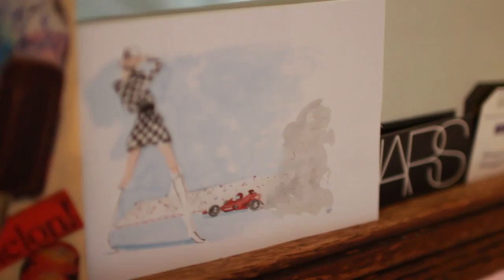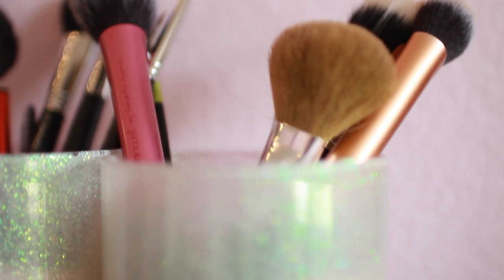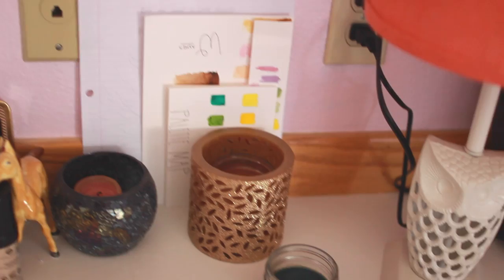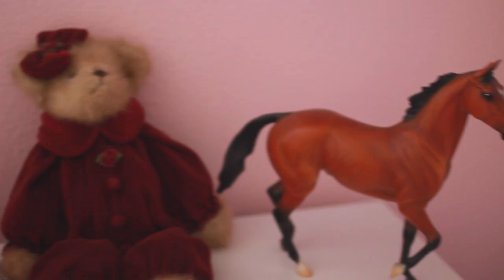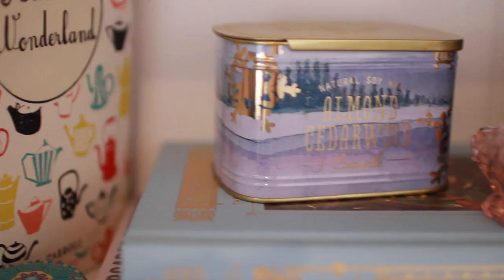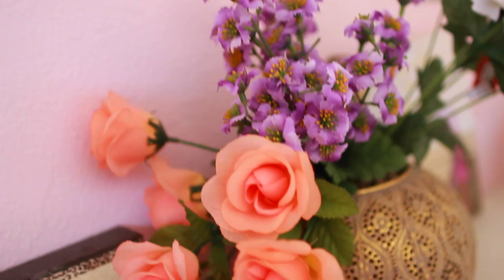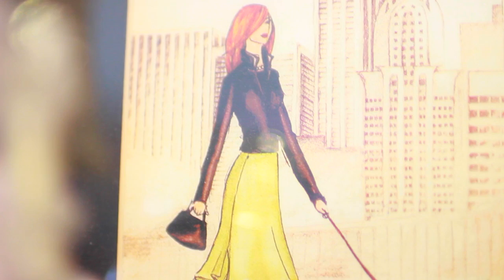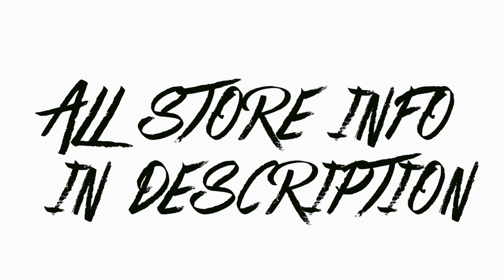Room Tour 2015?!?!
⋆•✰ items shown ✰•⋆
→ mirror // antique
→ fairy lights // craft warehouse
→ desk lamp // world market
→ palette dividers // target (I spray painted them gold)
→ bookshelves above desk // ikea
→ blue "notes" notebook // target
→ alarm clock // target
→ owl bank // urban outfitter's
→ cream purse // neiman marcus
→ gold urchin wall hangings // target
→ makeup mirror // target
→ tripod // target
→ pillows // target, home goods
→shelf next to bed // target
→ perfume tray // antique
→ purple candle // anthropologie
→ gold spiked mirror // target
→ winnie the pooh book // family antique
→ tres chic sketch book // gift
→ bed and headboard // ikea
→ comforter and pillows // target
→ fake flowers // michaels
→ gold watch // family antique
→ flower holder // anthropologie (it's supposed to hold candles)
→ clock // anthropologie
→ white and gold bowl // anthropologie
→ eiffel tower statue // world market (it's supposed to be a doorstop)
→ night stand // ikea
→ small lamp // pier 1
→ new york sketch // street vendor in NYC
→ dresser // costco
→ framed ballerina // family antique
→ necklace hung on canvas // forever 21

let me know if there's something you see that I missed in this list! I'll be sure to get back to you :)

Hi there! I'm Ella from SparklesAndSuch26. I'm so glad you found my video; please be sure to check out my collection of videos on my YouTube beauty and lifestyle channel. You'll find my best beauty tips, tricks and favorites on everything from top luxury cosmetics like Mac and YSL to my favorite drugstore makeup like Maybelline. You'll also find DIY projects, healthy recipes, vlogs, Q&As, favorites, and travel videos. Whether you're looking for a new product review, tutorial, beauty tip, or haul, I hope you enjoy watching!